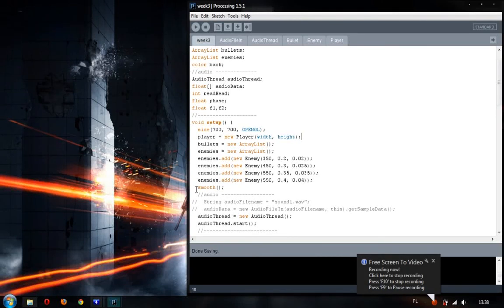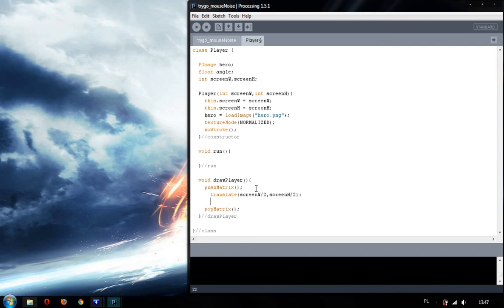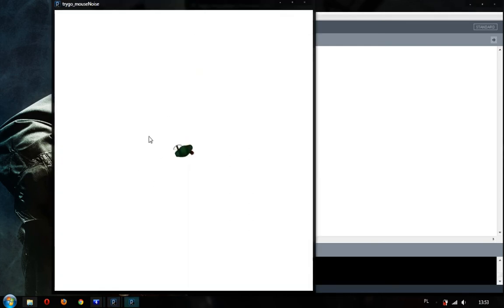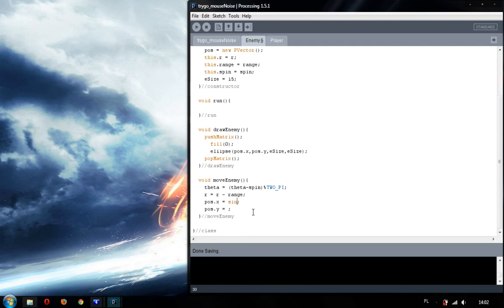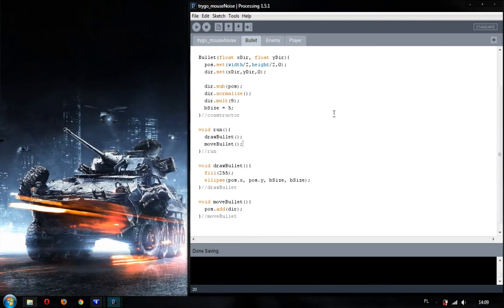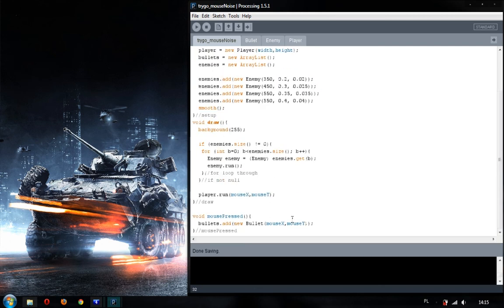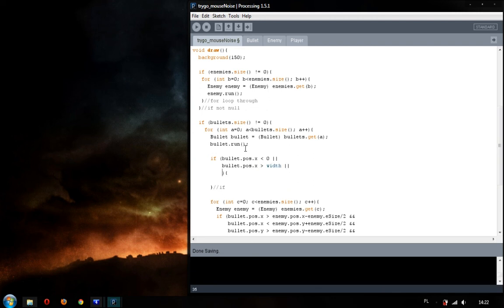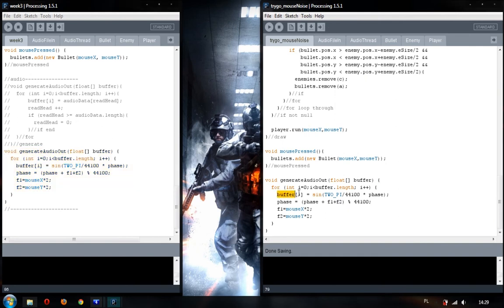Processing - Audio-Visual - Week/Section 3 (2in1)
IMPORTANT! this and next videos are my first videos recorded ever! (so please, do not laugh... loud) ;D you have to increase the volume :)
Goldsmiths University of London - Audio-Visual Course - Week/Section 1
This video contains visual and audio part (2in1)
created by Ariel A.